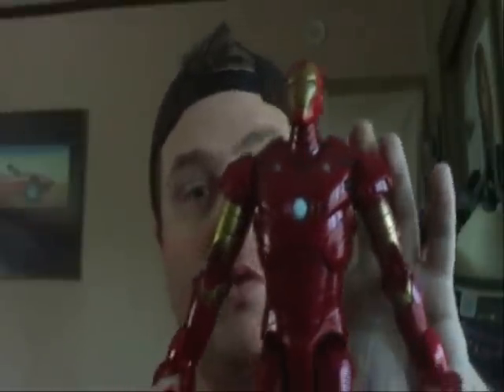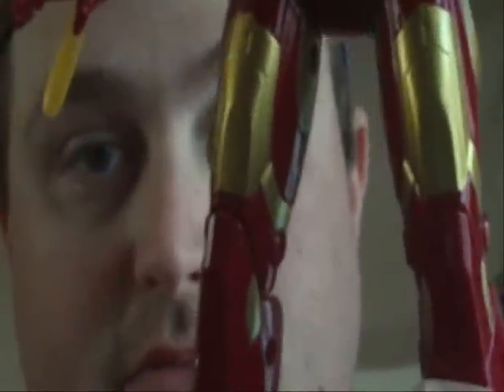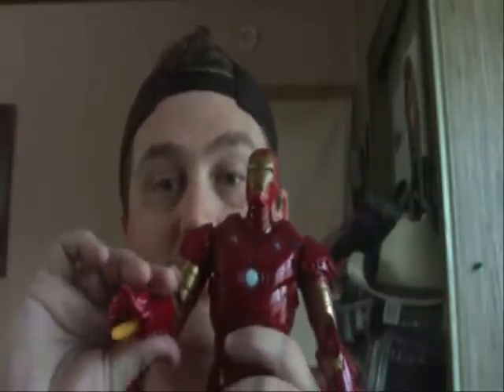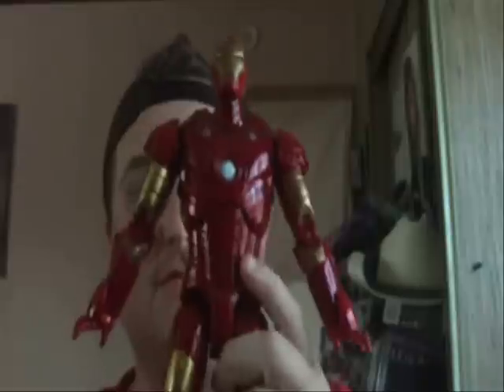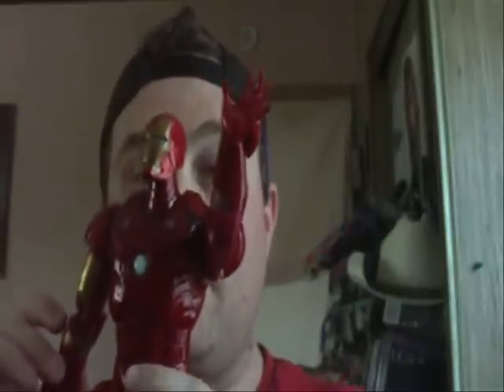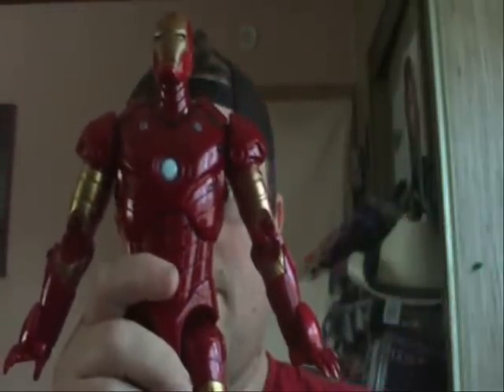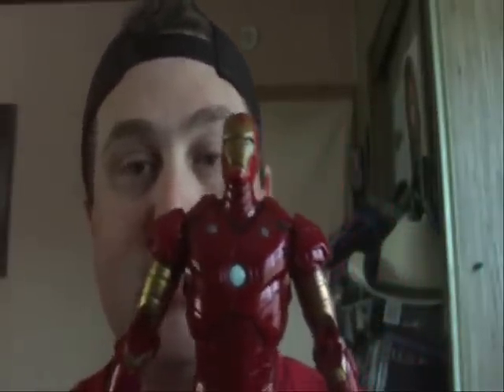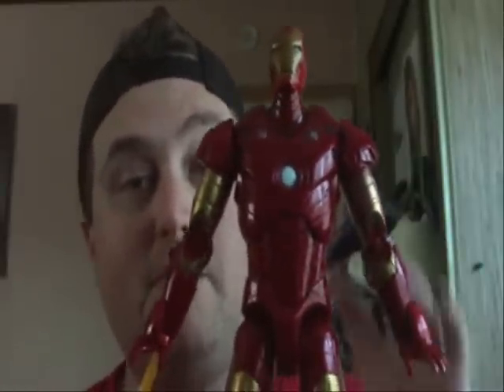Iron Man Repulsor Power Figure Review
Here is my review on last yrs biggest IRON MAN Figure. Great figure,very little articuation,but with the lights,sounds,and voice gimicks a very good toy. Very Recomened.